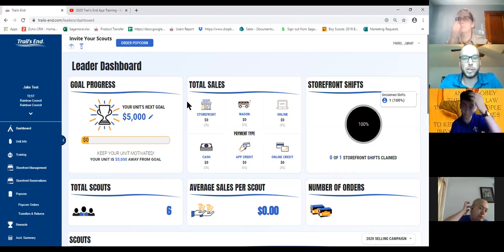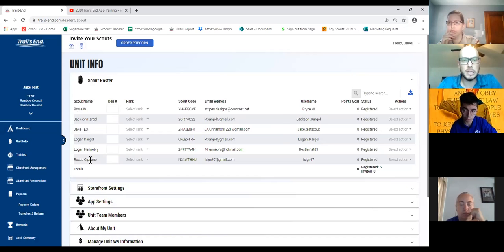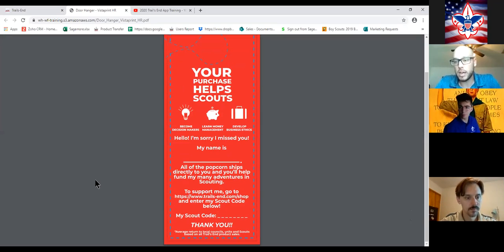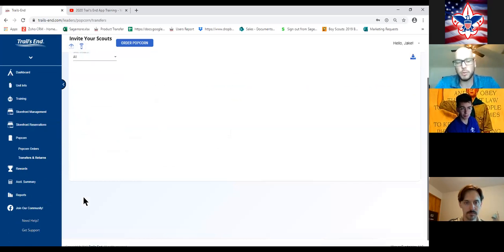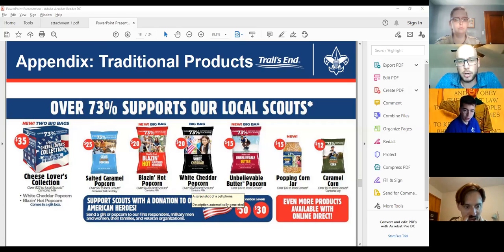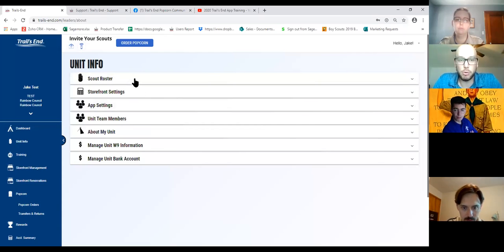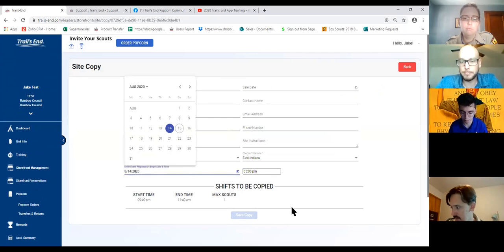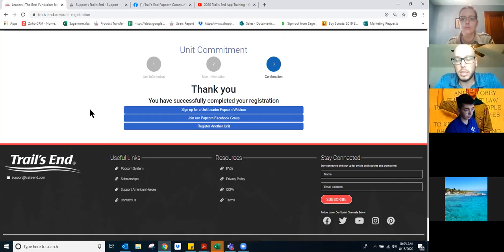Backend of the Popcorn App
Learn about the leader portal associated with the Trails End Popcorn App. This includes how to place your show and sell popcorn order (due August 31).